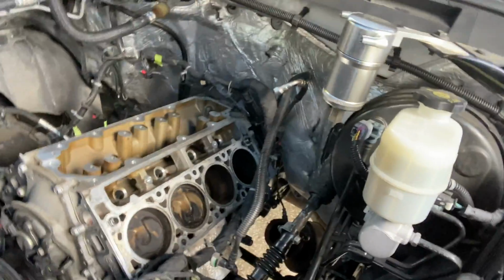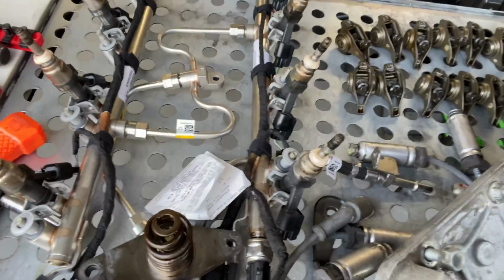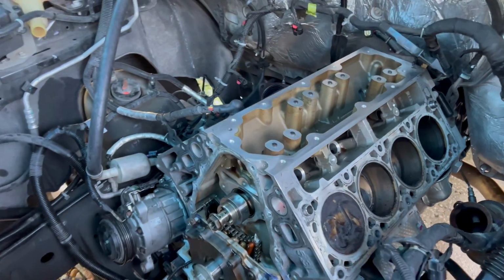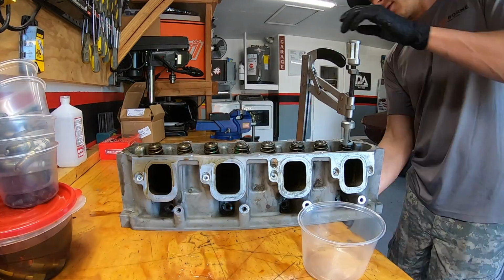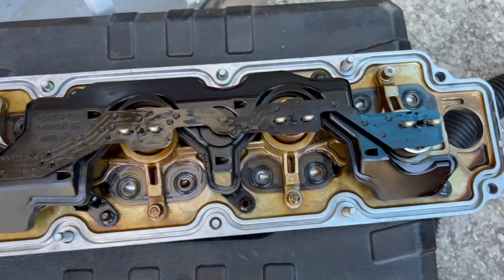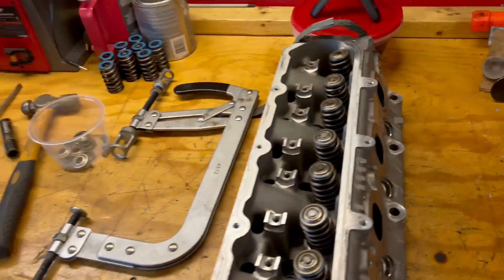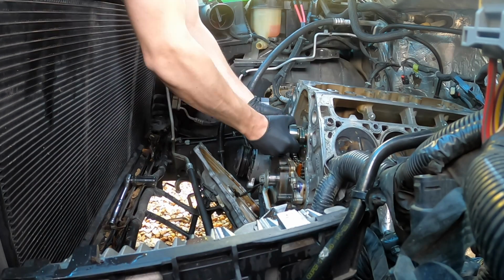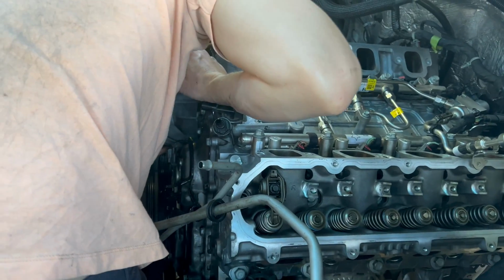Swapping a ZR1 Corvette cam into a 5.3 LT Truck!!!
Thats right we swapped a Corvette ZR1 cam into the sierra 1500 5.3 L83. No more DOD/AFM, No more junk lifters, and no more stock cam!
This is an easy way to get rid of the DOD/AFM system components that are prone to failing.